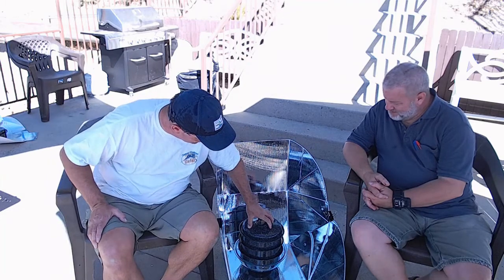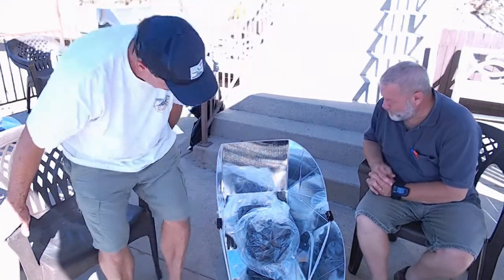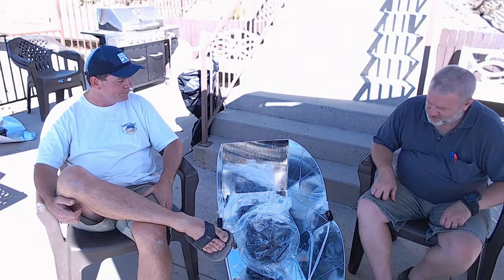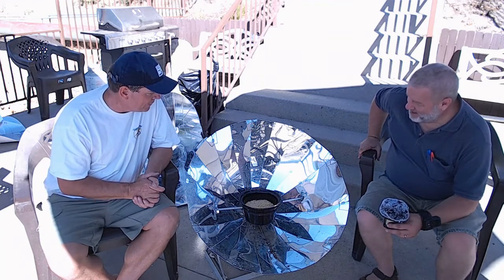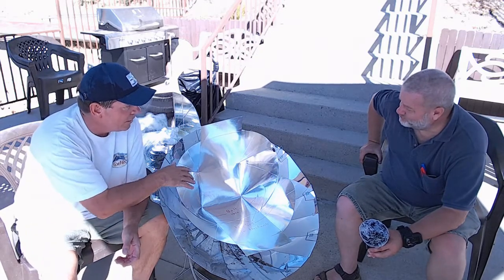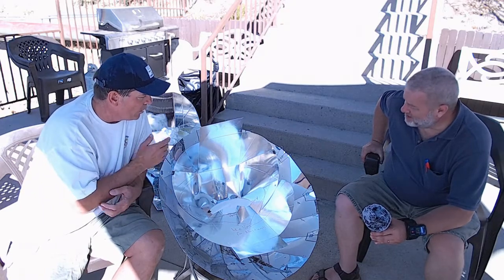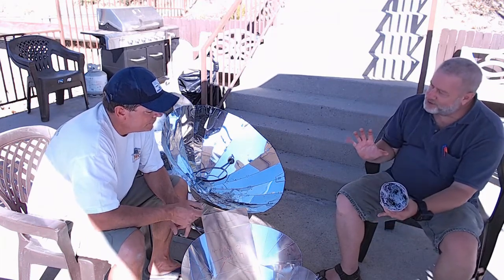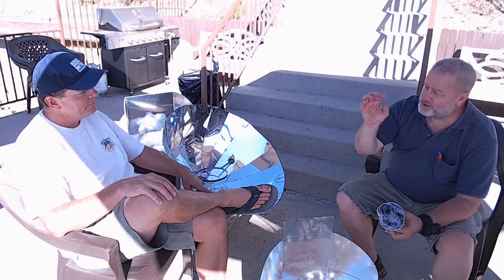Scott Rundle: Solo, Duo, Quattro!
Scott details his design choices for the flexible pattern used in his Solo, Duo, and Quattro panel cookers, and how he promotes solar cooking. Also we chat about the Parvati and SunPlicity cooker designs. Find Scott's cooker and blog at drsolstice.com.